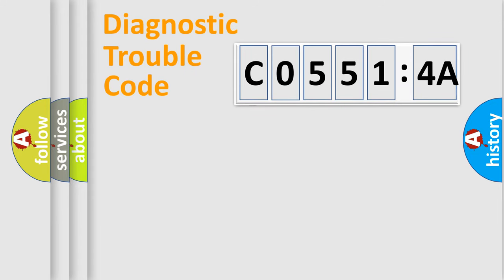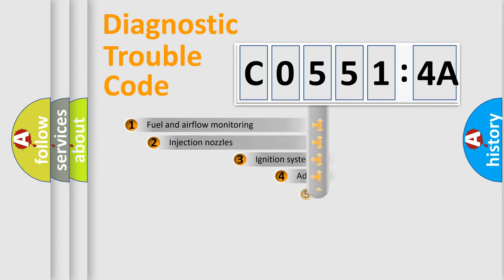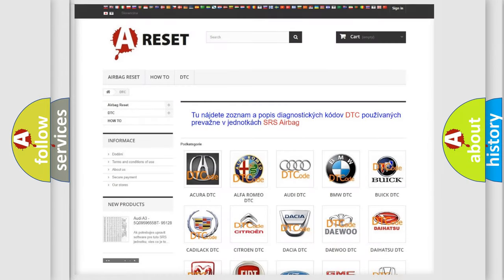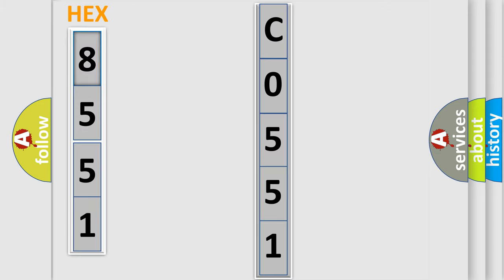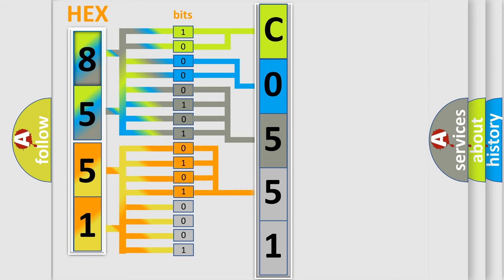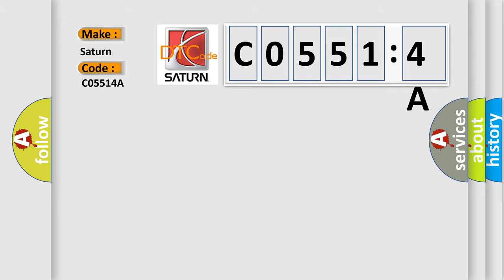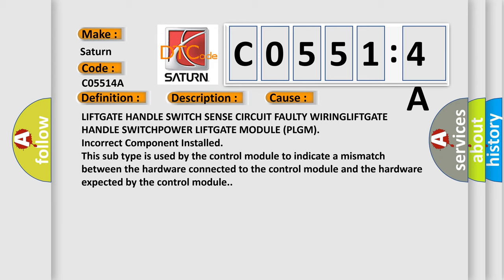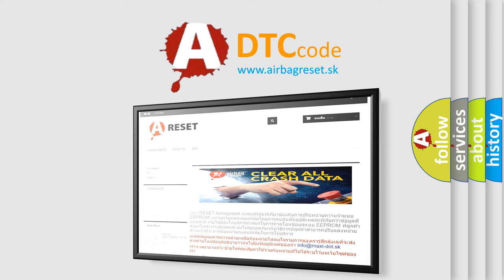DTC Saturn C0551-4A Short Explanation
Contents:
0:21 Basic DTC analysis according to OBD2 protocol standard.
1:48 Insight into programming
2:58 A diagnostically understandable description of the Diagnostic Trouble Code
3:05 Basic error definition

Make:
Saturn
Code:
C0551 4A
Definition:
Power Liftgate Handle Switch Circuit Low
Description:
When the Power Liftgate Module senses a voltage of less than 2.0 volts on the Liftgate Handle Switch Sense circuit for longer than 20 seconds this code will set.
Cause:
LIFTGATE HANDLE SWITCH SENSE CIRCUIT FAULTY WIRINGLIFTGATE HANDLE SWITCHPOWER LIFTGATE MODULE (PLGM)
Failure Type: